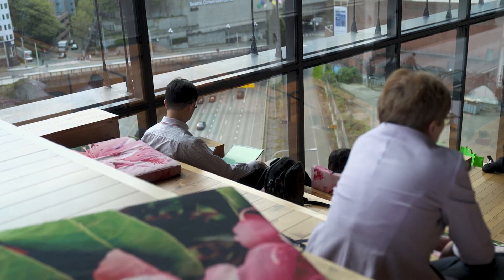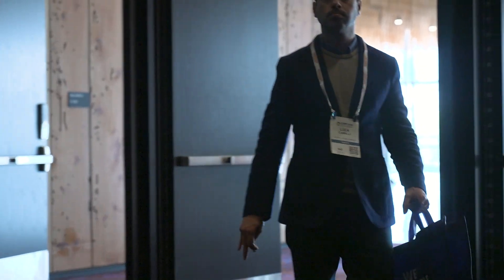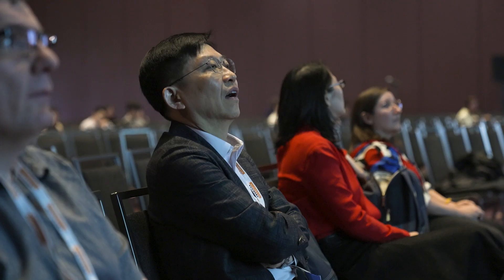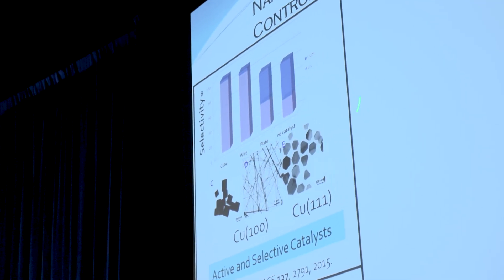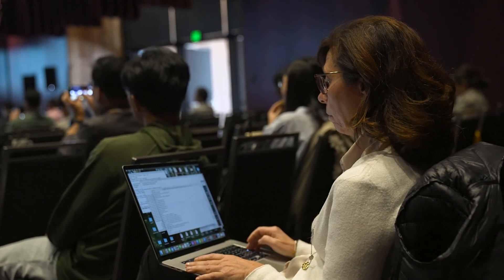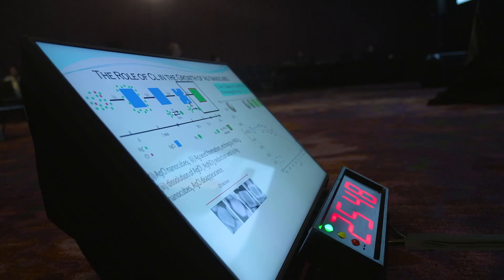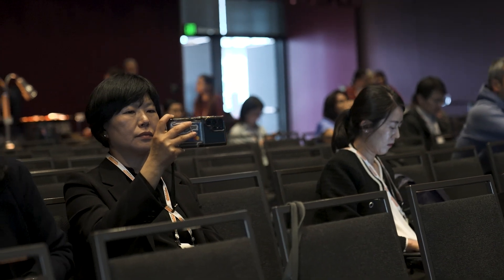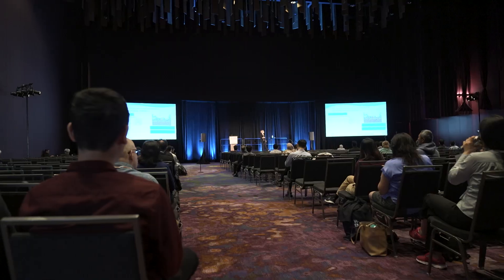Unlocking the "Smart" Tech Potential of Metal Nanocrystals with Kristen Fichthorn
Kristen Fichthorn joins MRS TV to discuss her Symposium X lecture on the applications of metal nanocrystals at the MRS Spring Meeting 2025.